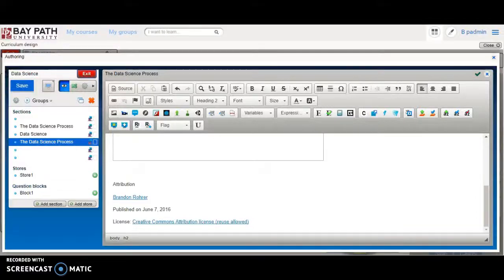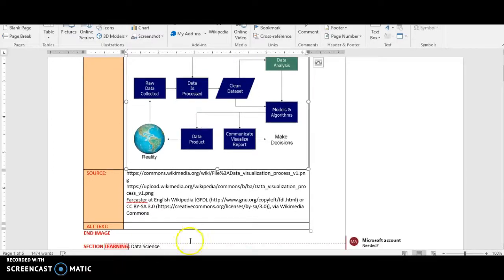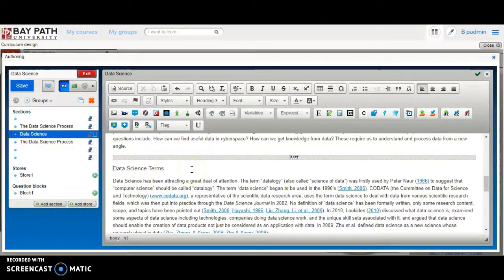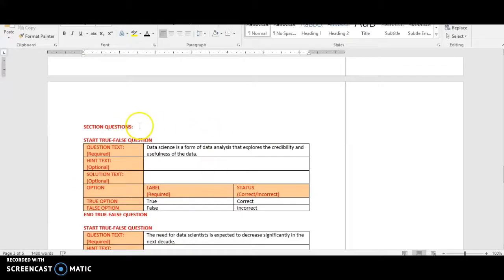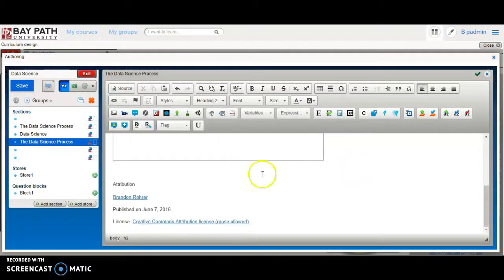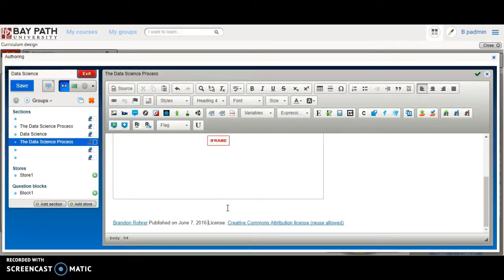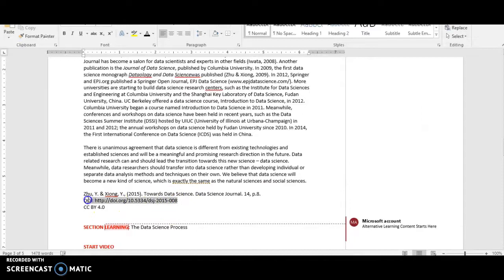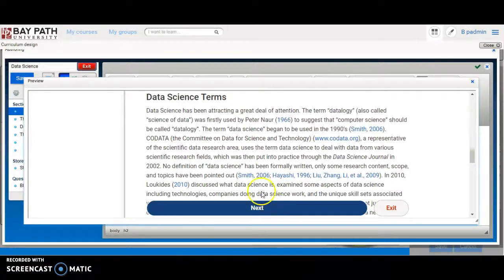CMS Macros Feedback Headers, Parts, Attribution